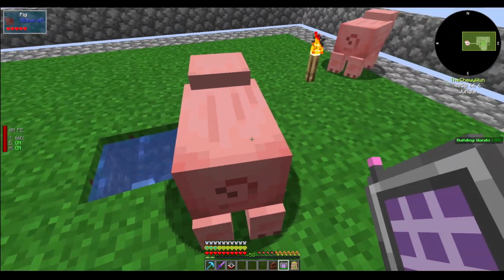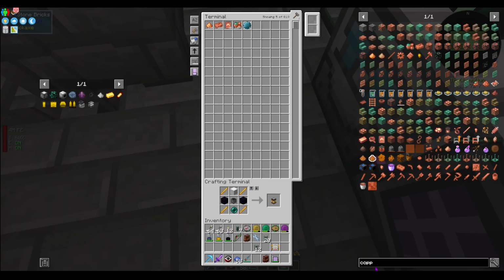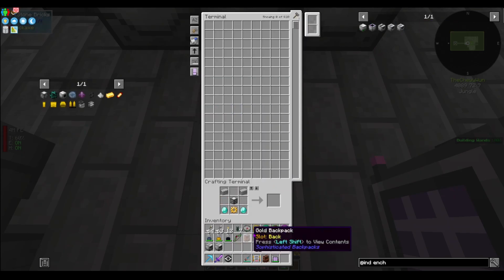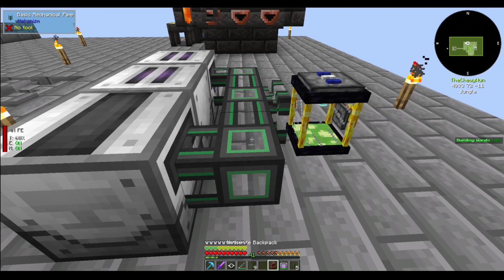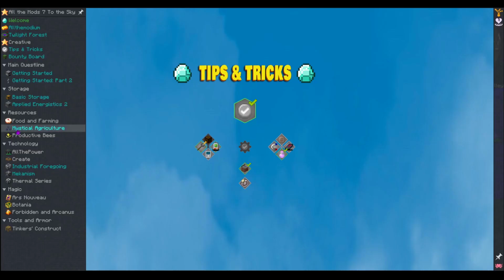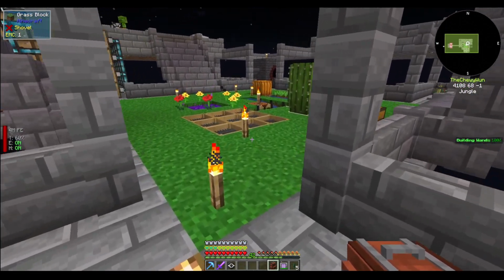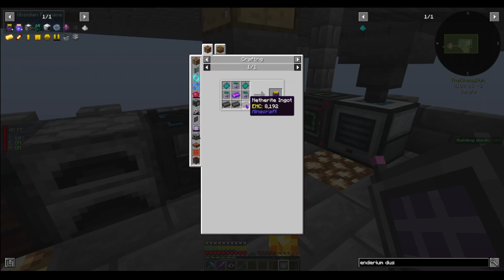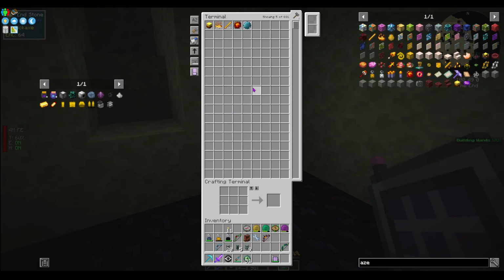Chewy Plays Modded Minecraft All The Mods 7 to the sky Ep 12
I make Modded Minecraft videos in my spare time and enjoy teaching others what I’ve learned in Modded Minecraft over my years of playing, check out the tutorials video playlist as I add things there pretty regularly. It’s been a dream of mine to have a YouTube channel just for my gaming videos and hopefully this can grow to be a substantial channel and allow me to prosper enough to help with my family. Please join me on this journey as I figure (more like fumble LOL) my way through the most popular modpacks out there. The Twitter channel is absolutely brand new so please follow me there. I’m currently working on a FB and Insta page and as soon as those are ready, I’ll add them here. I’ve got a discord in it’s initial phase as well, but that is going to take some more configuration to get fully setup but I’d like to have that finished by the 3rd quarter of 2022.